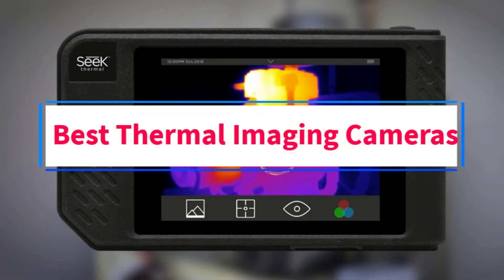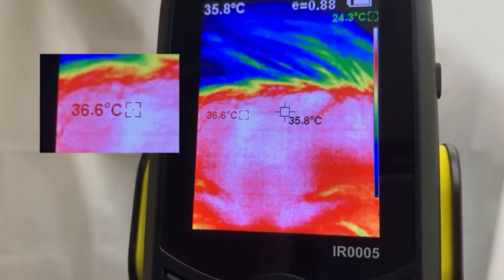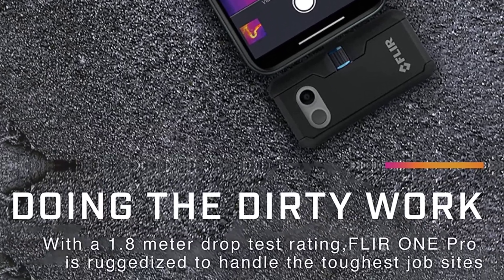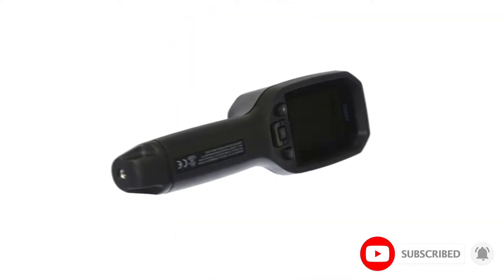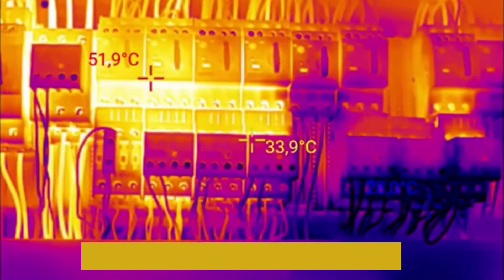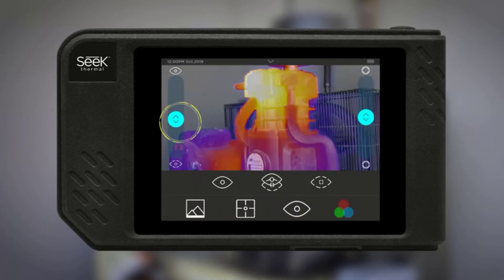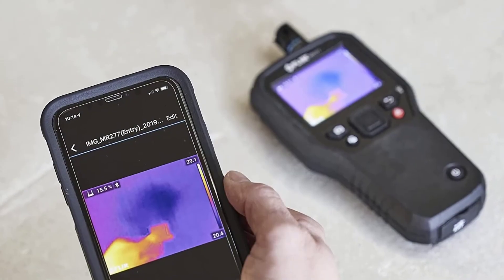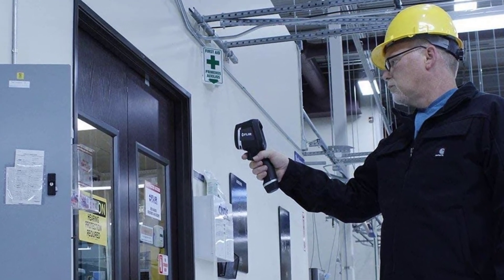✅Best Thermal Imaging Cameras 2022 | Top 10 Thermal Imaging Camera for Home Inspection 2022 - Review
In this video, we listed the Best Thermal Imaging Cameras 2022 that are available on the market for their true quality, actually, I tried to make the list based on their popularity quality-price durability user opinions and more.